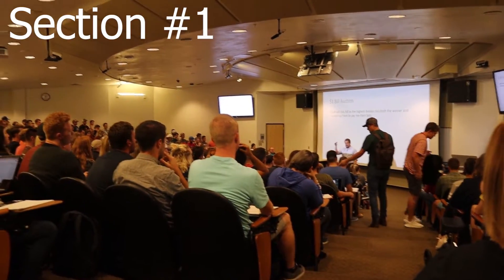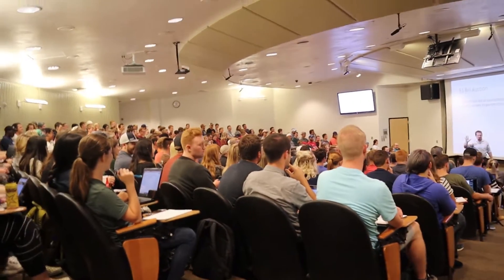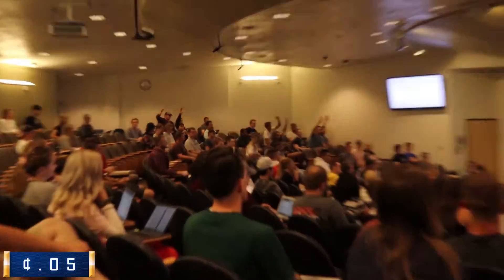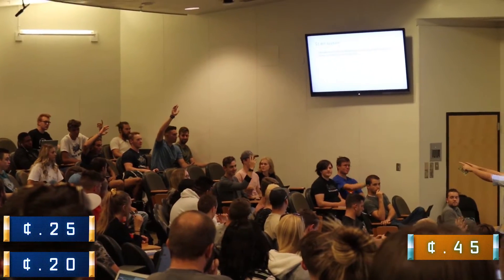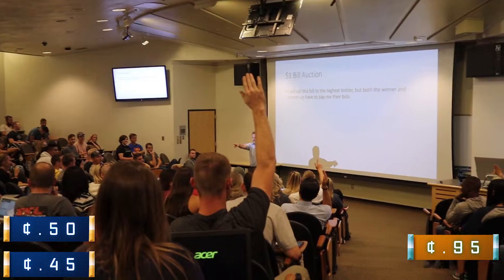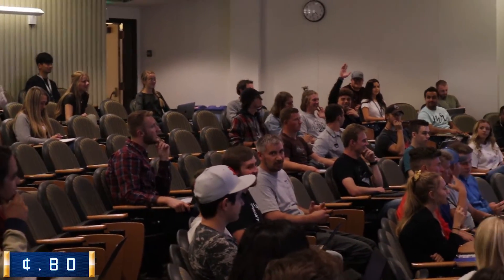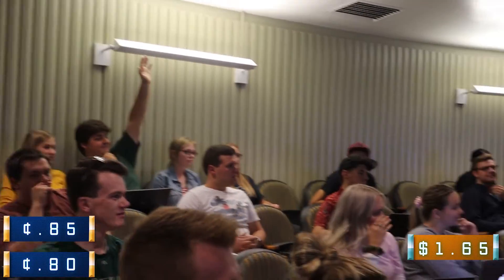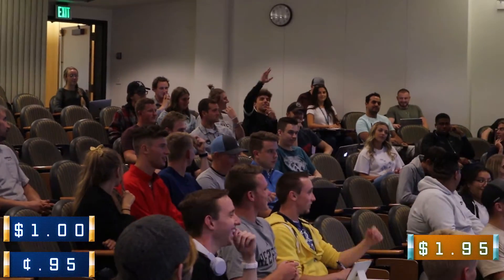Using Auction Theory to Sell a $1 Bill for $10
Economists often talk about how individuals are rational, and opponents like to criticize economists for this characterization. But there are some interesting cases where people acting rationally can collectively be irrational. This video demonstrates this rational to irrational behavior using the dollar auction. And before you think this is a contrived example, you should see how it applies to protecting property!